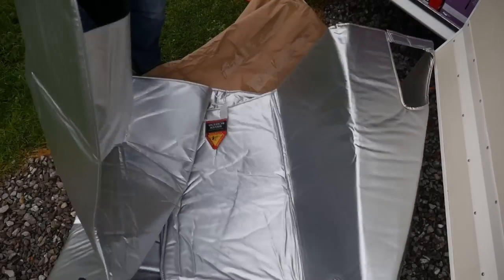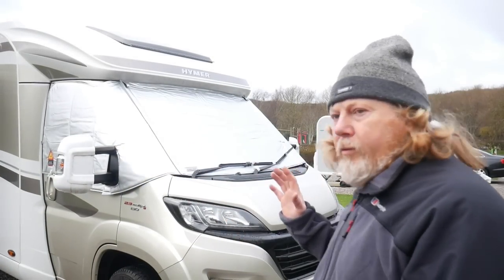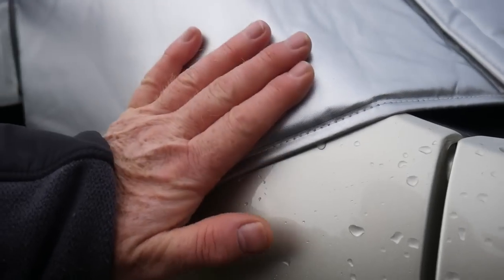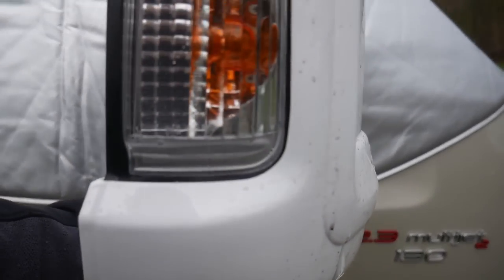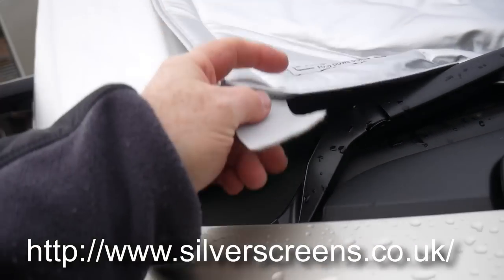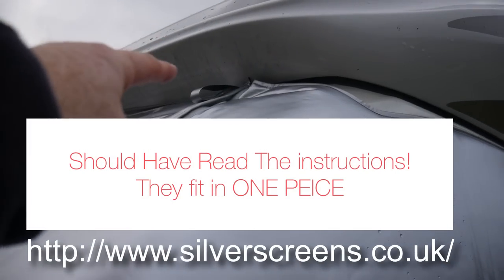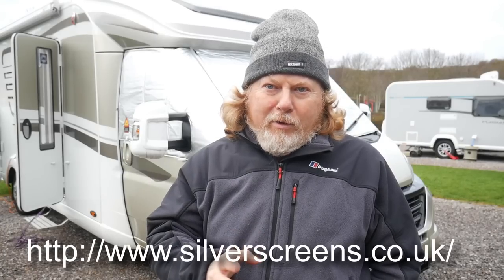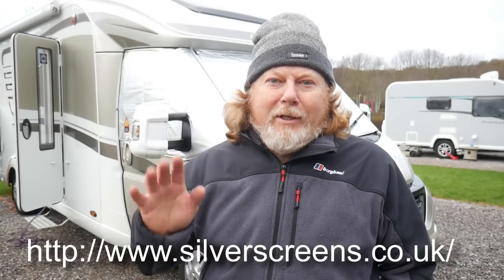Silver Screens unboxing and fitted vlog #298